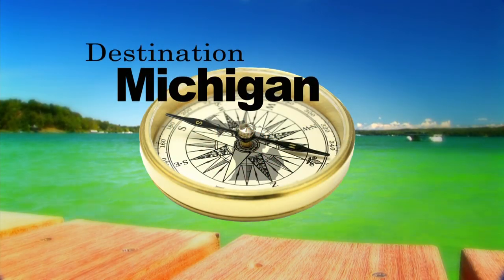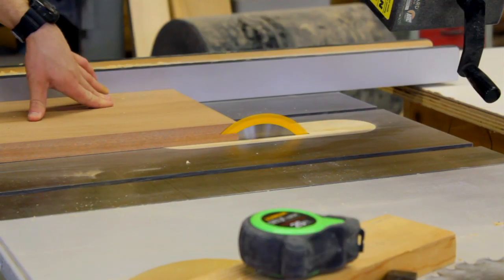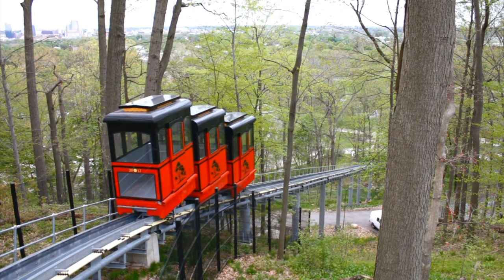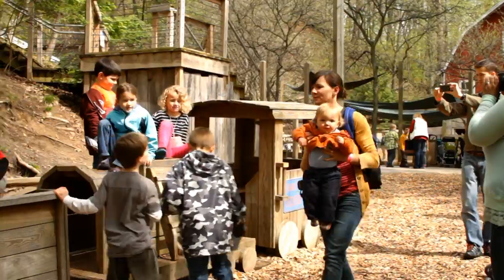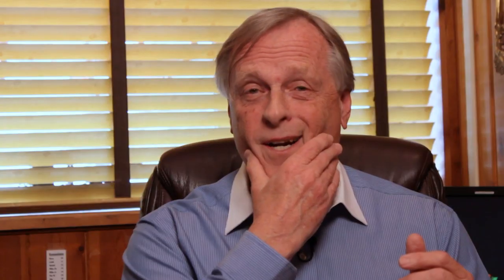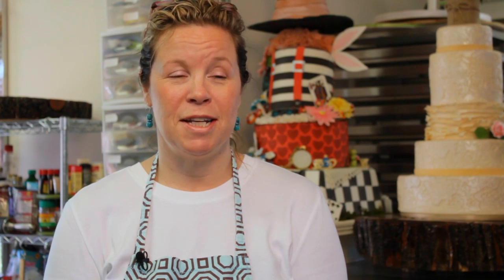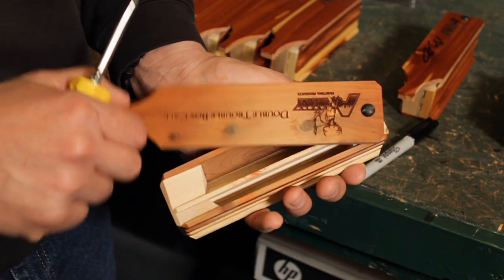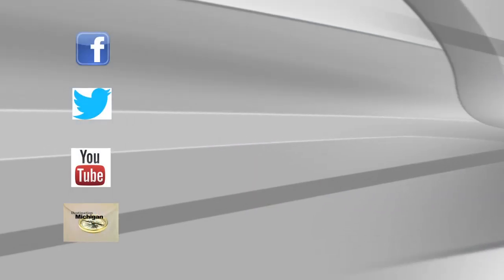Destination Michigan 507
We learn about the wooden boat building craft at Cedarville's Great Lakes Boat Building School, visit the animals of the John Ball Zoo in Grand Rapids, and discover why Pinconning is the Cheese Capitol of Michigan. Plus, we taste some creative cakes at Aunt B's Cakes and Desserts in Lake Ann, and take a look at turkey calls with A-Way Hunting Products in Beaverton.